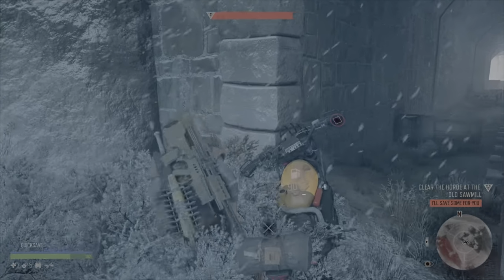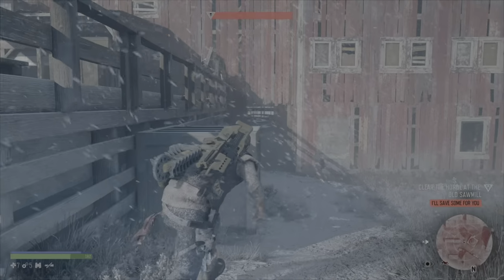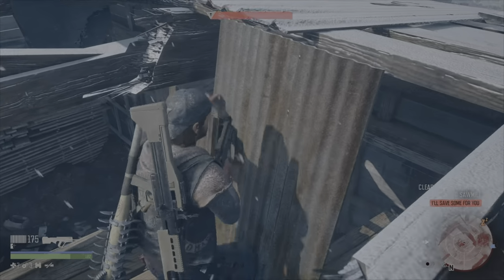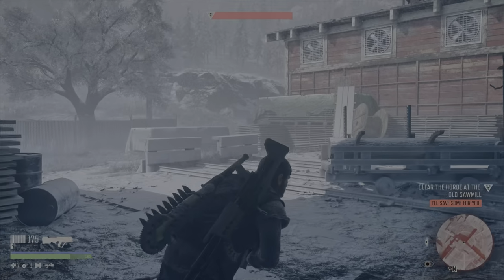MBG Does The Sawmill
For those that are still interested in the Zombeh action on days gone, this is MBG aka AGENT6660 doing the saw mill. This is the way !

If you like, gaming, gaming news, game reviews, funny games and watching idiots play games badly then you will like this content. The Oddies feature regularly on this channel and so in many cases videos will be adult content only but I also do some real hands on how to get in to a new game quick guides.

If you like VR content I also do info and plays on Meta Quest 2 and I'm happy to help with tech stuff.